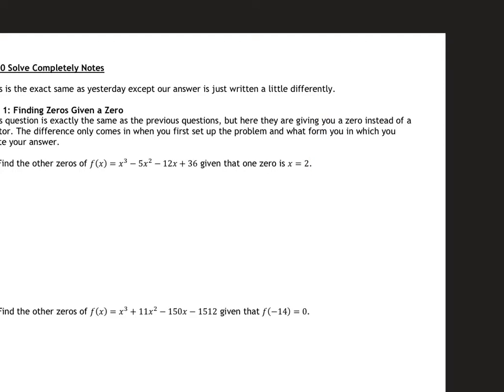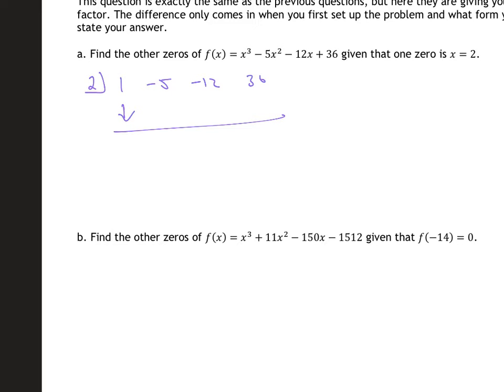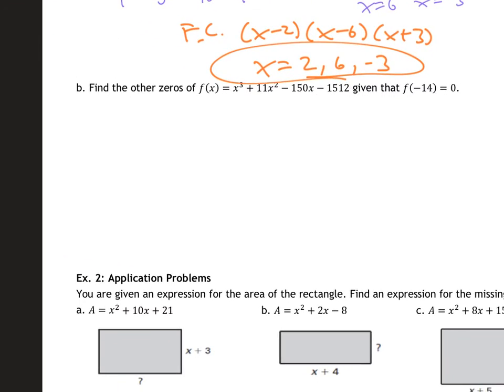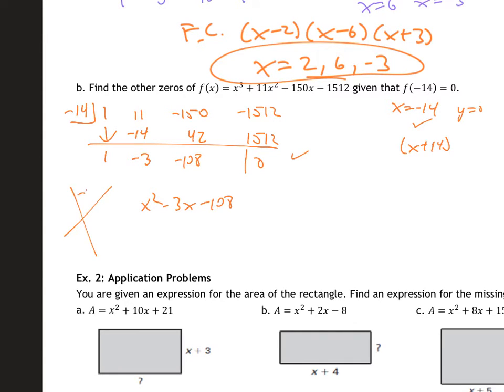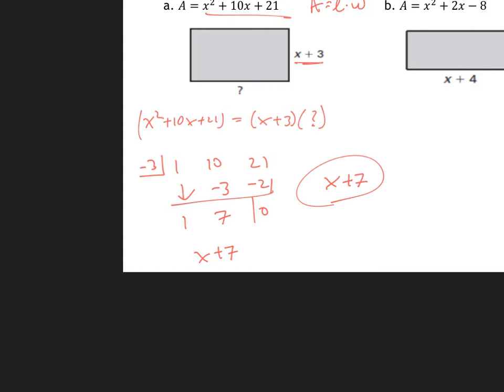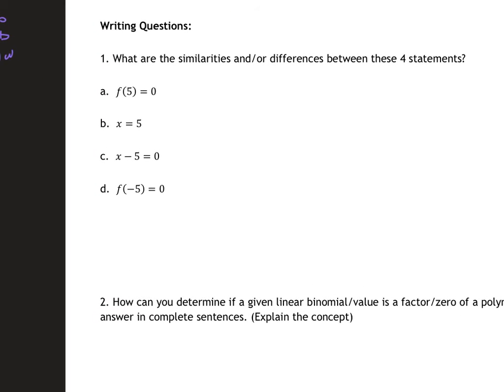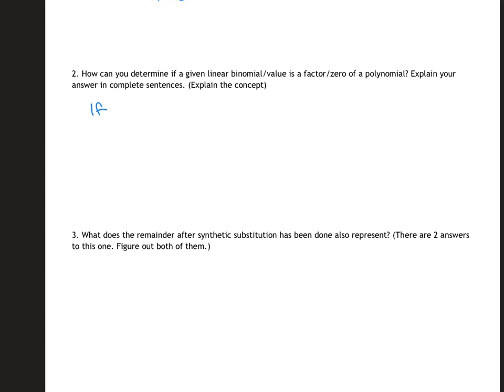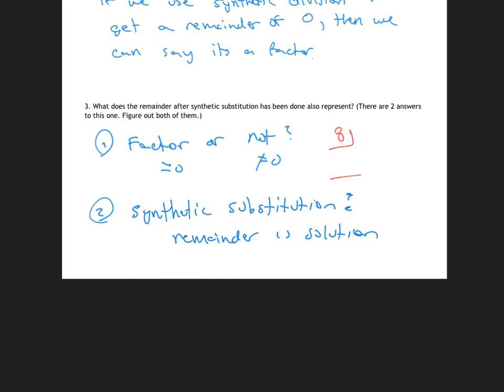Solving Polynomials using Synthetic (Given a Term)